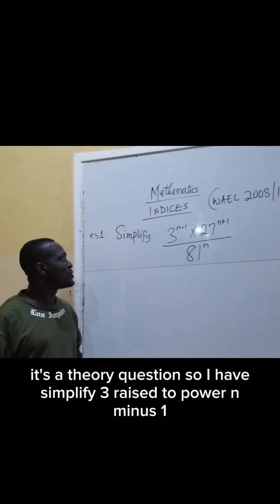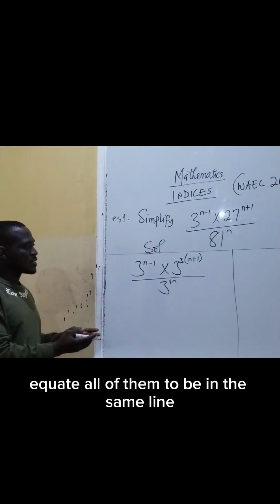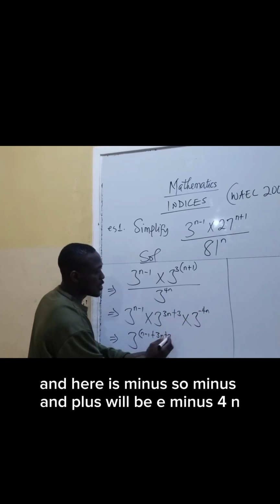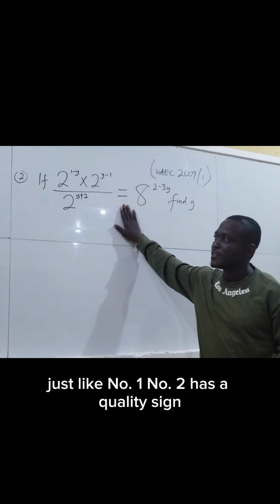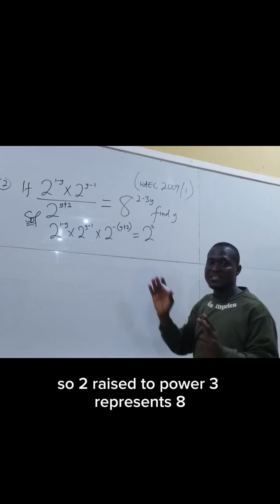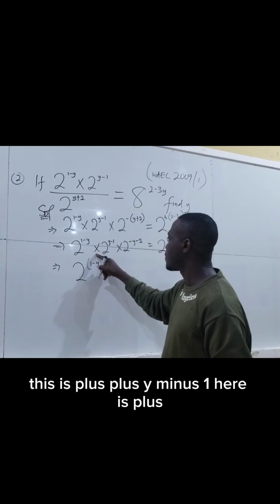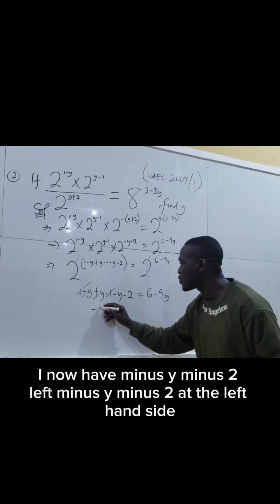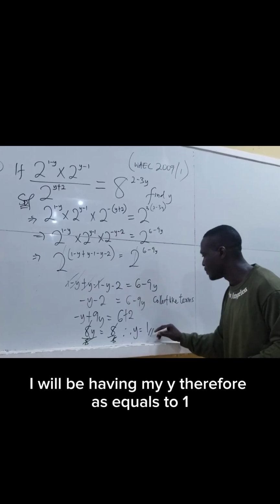Tackling indices and solving waec past questions